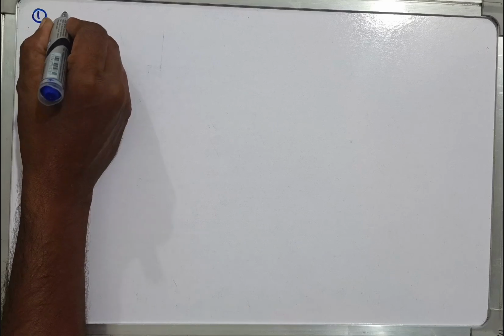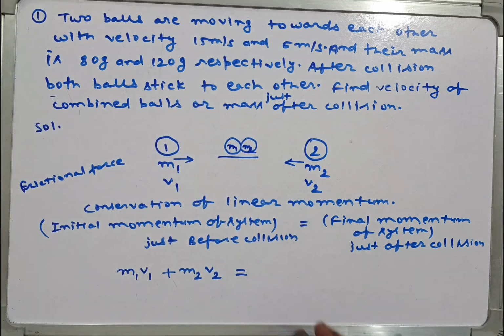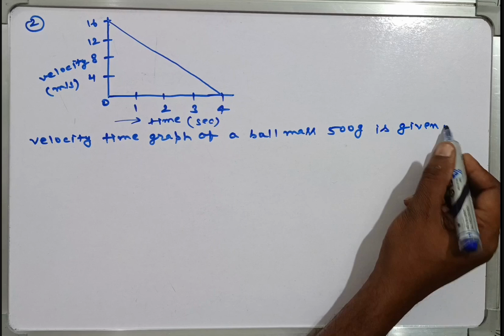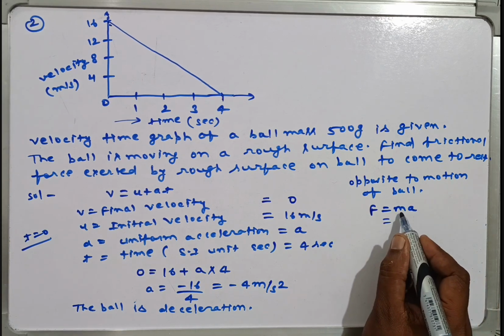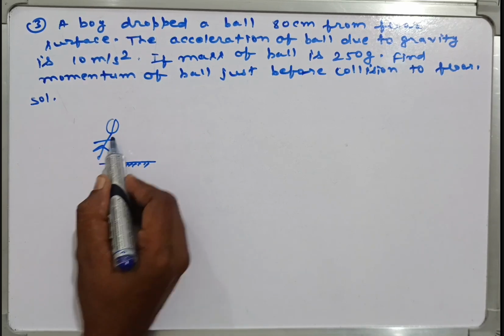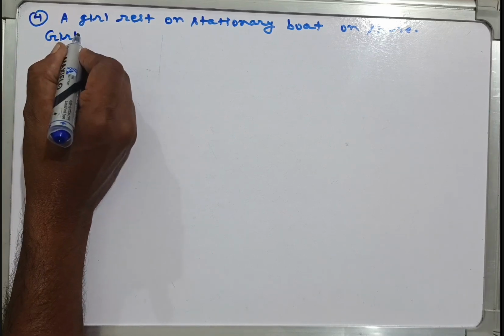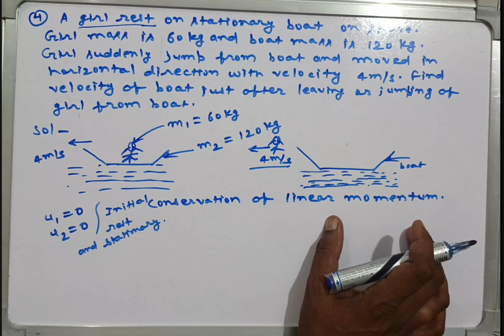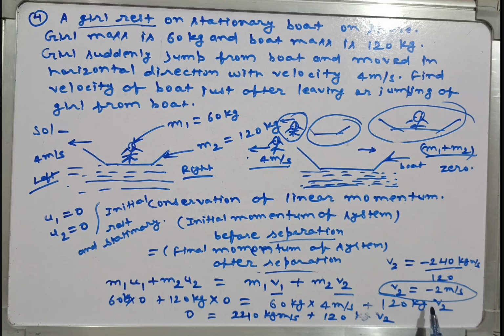Question answer on Force and laws of motion Consevation of momentum Class 9,10Physics Foundation JEE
This lecture is purely based on question answer on Force & Laws of motion and conservation of linear momentum. In this lecture definition of force, balance and Unbalance force, Ineria, relation between inertia and mass, Conservation of linear momnent and second law of Newton's have been discussed with numerical problems.
In this lecture, third law of motion is discussed which is also known as Newton's third law of motion. It states every action has equal and opposite reaction. So action and reaction always occur in pair. Conservation of linear momentum is application of Newton's third law of motion. And it says Initial linear momentum of system (Before collision, separation, sticking of two or more objects)= Final linear momentum of system (After collision, separation, sticking of two or more objects)
Numerical problem has been discussed for better understanding about Newton's third law of motion and conservation of liner momentum.
# English